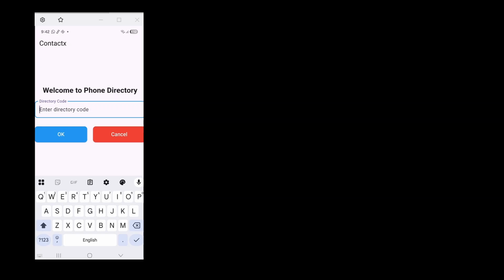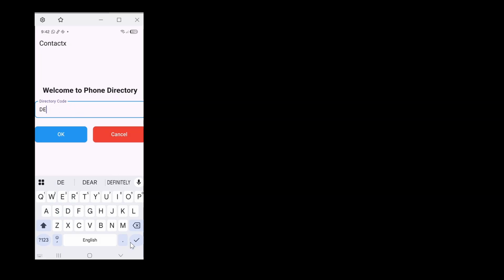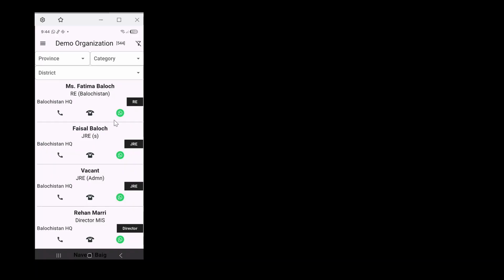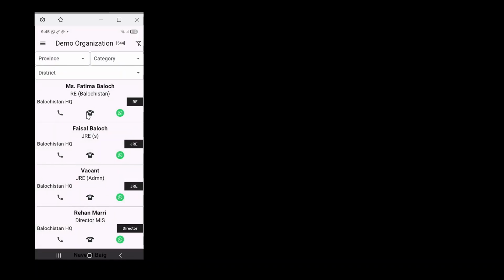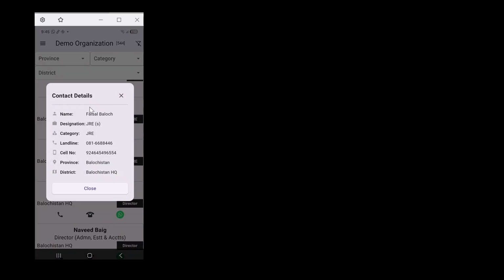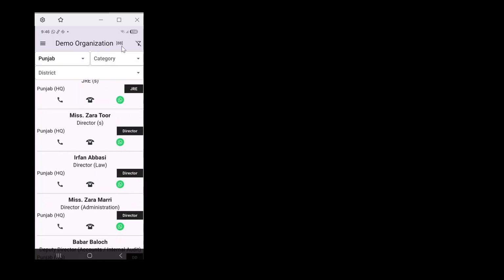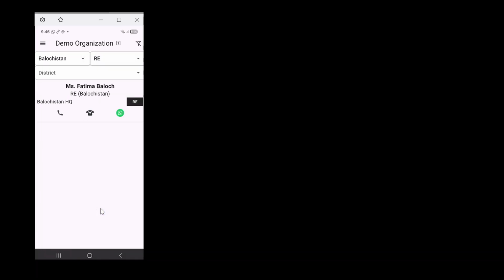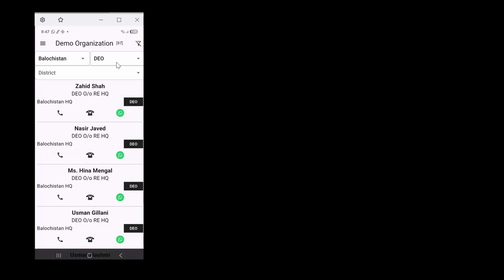Contactx App Demo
If you are fed up with updating contacts of the staff working at various positions or want contact directory of entire organization maintained by someone else for you then Contactx is the solution.

A single person in your organization is assigned the task to maintain contacts directory of all staff of your organization in a Google Sheet and that contact list is automatically synced with the Contactx app installed by users. Isn’t it amazing?

How to use Contactx app for your organization?

Put all contacts of your organization in Google Sheet. Share the Google Sheet URL with us through a simple registration form and your organization app will appear in the Contactx app with 3-12 hours.